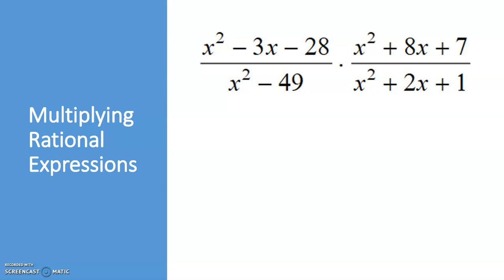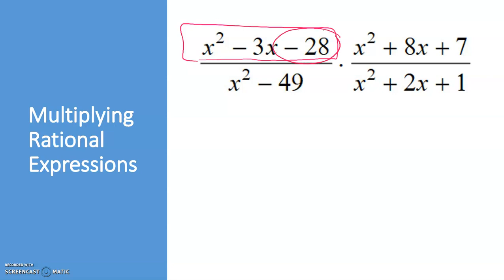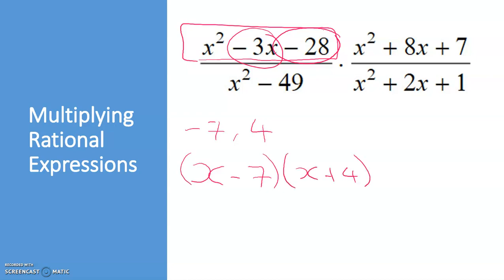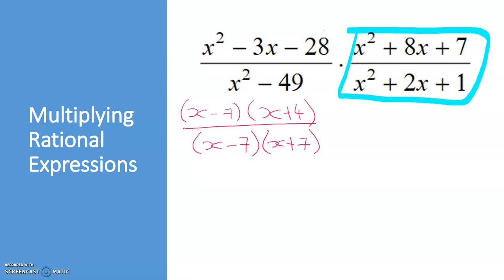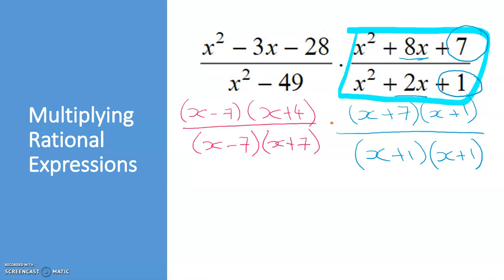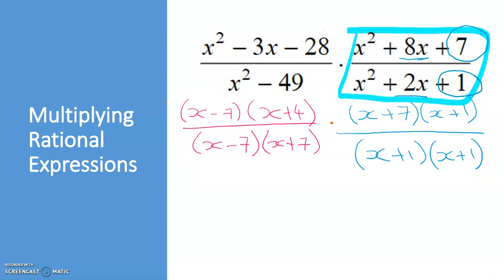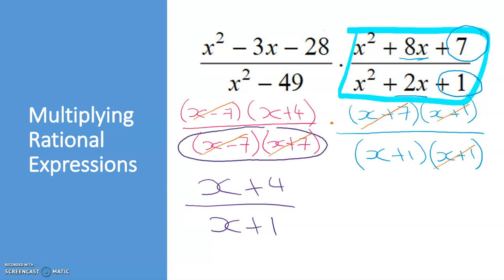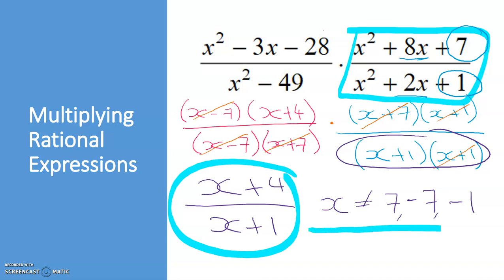How to multiply rational expressions and define restrictions on x